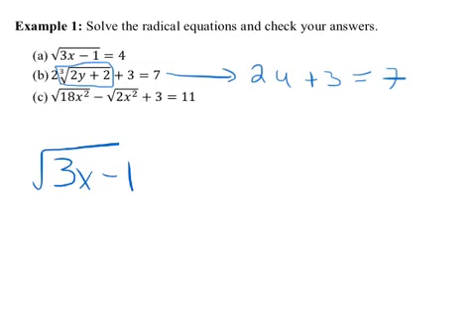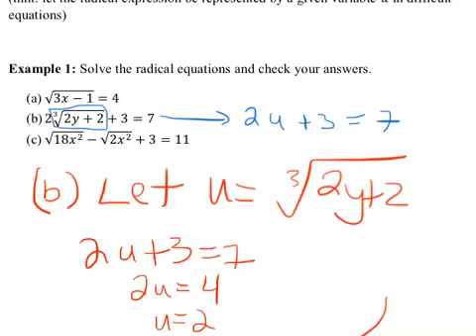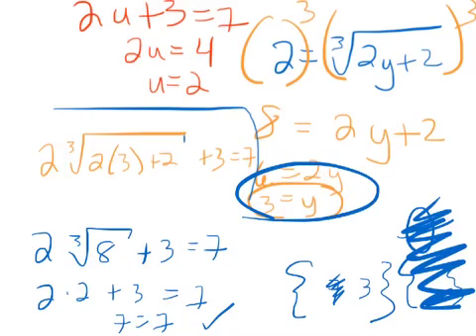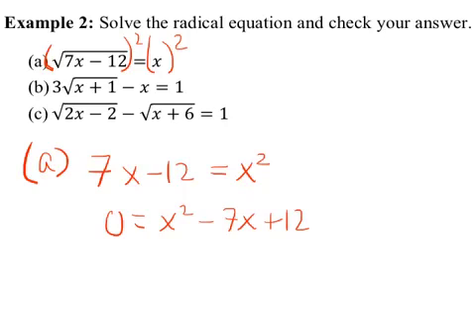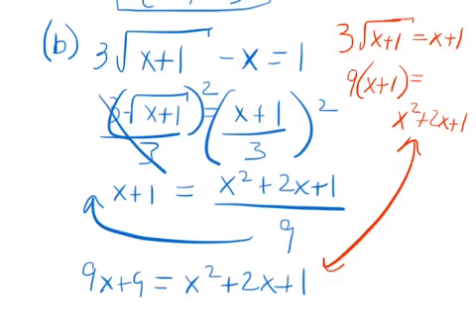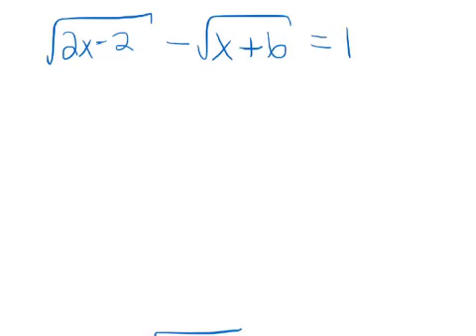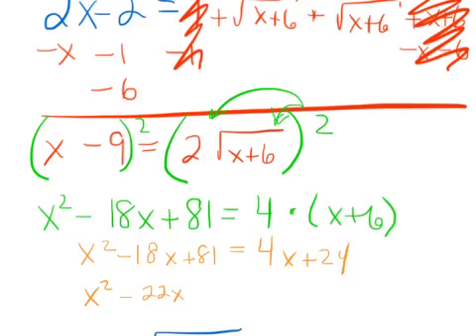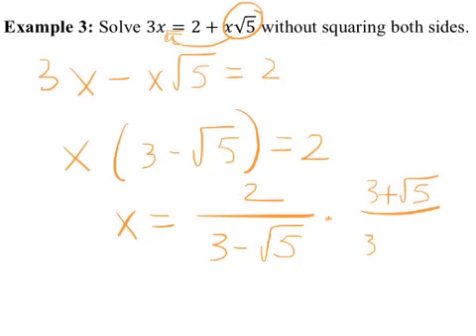6-5 - Equations Containing Radicals